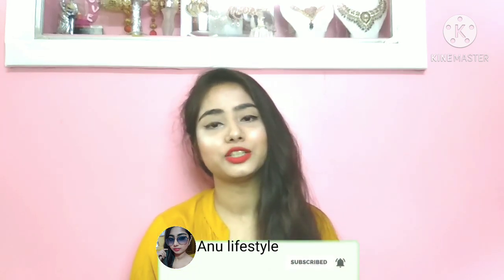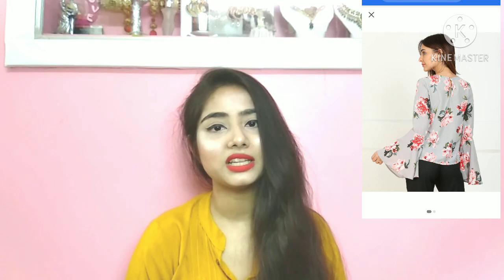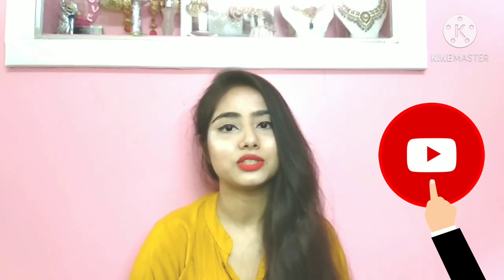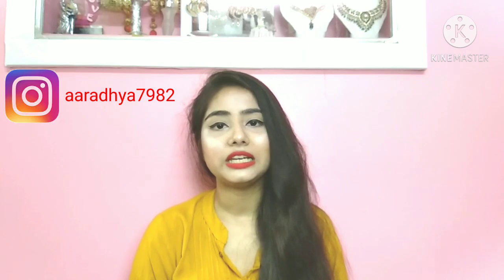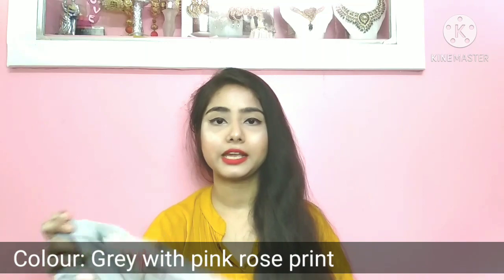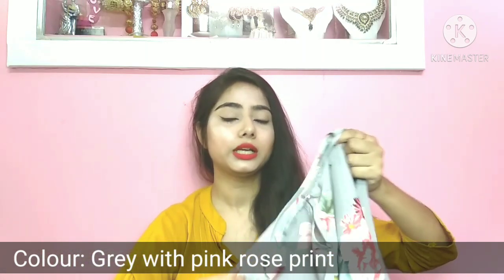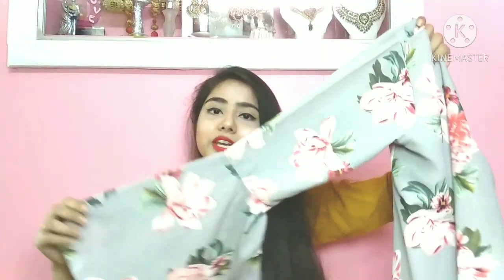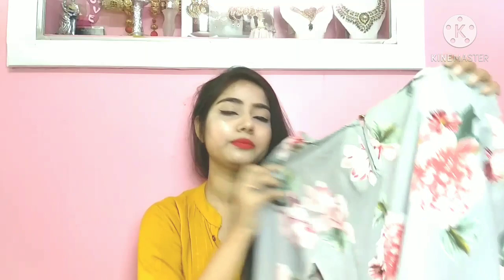Flipkart Top Review / Flipkart Top Under 399 / Affordable Top Online / Anu lifestyle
If you are watching me for the first time then consider Subscribing to my channel and don't forget to press the bell icon to get notified when ever i post a new vedio
Flipkart Top Under 399
Brand Tokyo talkies
Size S
Fabric Polycotton
Price 399

Warning: All the contents in this channel is created by the owner Anjali (Anu lifestyle) so don't  try to copy or use the contents.

Your search
Flipkart Top Review
Affordable Top Under 499
Party Wear Top Review
Myntra Top Under 500
Bell Sleeve Top available online
Foral Print Top for Girls
Causal Tops for women

XOXO
Anu lifestyle